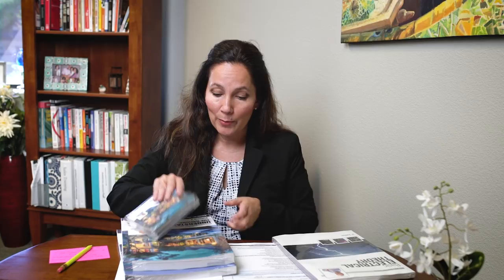How to use Mike Holt's Comprehensive Exam Preparation Library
Mike Holt Enterprises – Helping Train Electrical Professionals for 40+ years…
By the time you finish this seminar on Becoming a Great Instructor, you'll be ready to go out and make a difference in your students' lives.